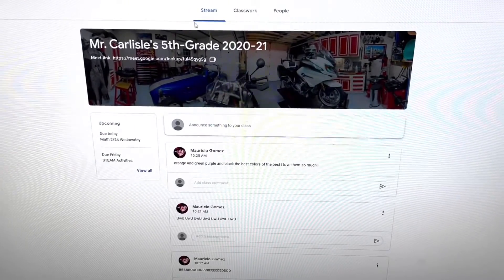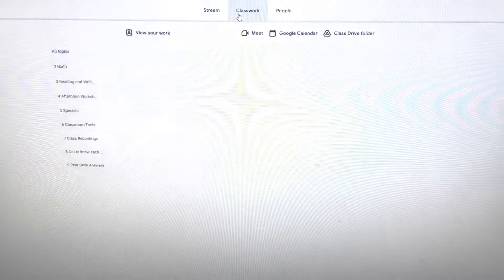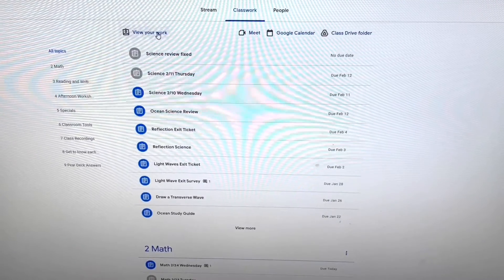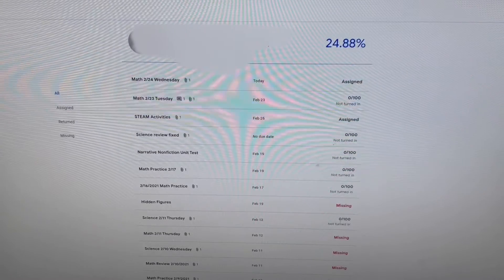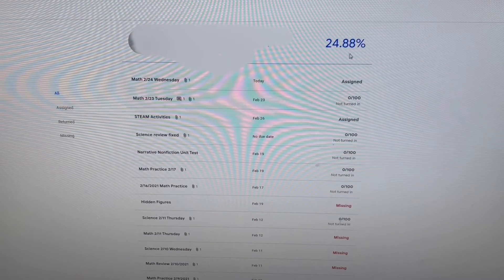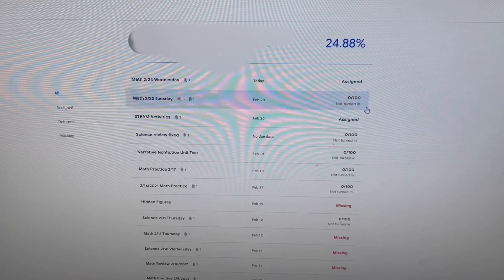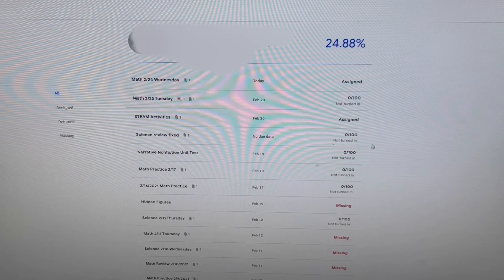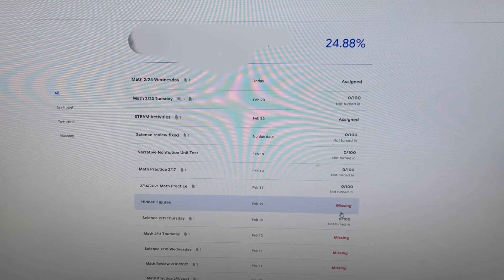How to check Google Classroom Grades